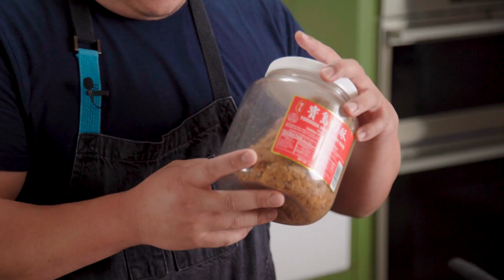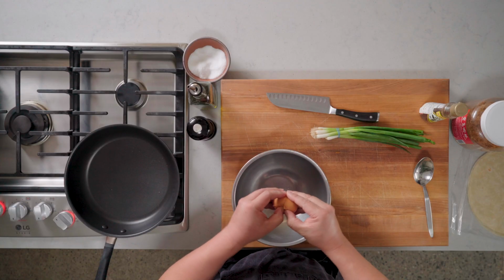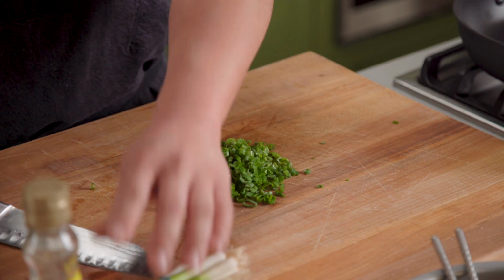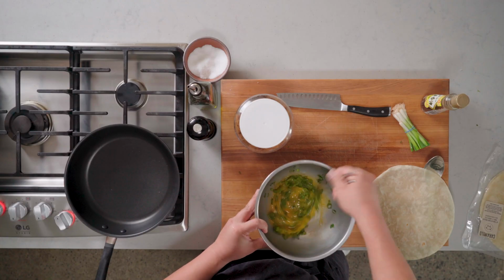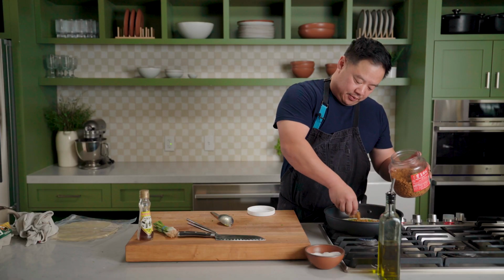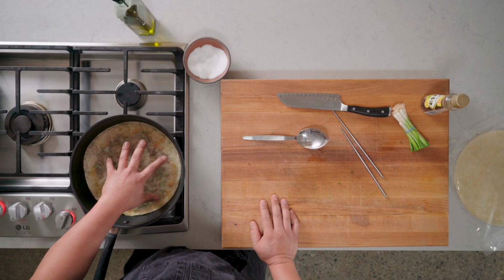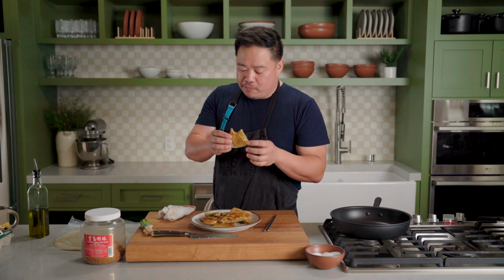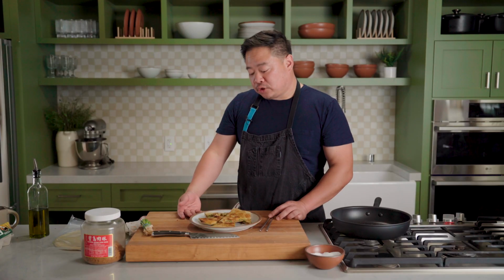Meet the Chinese Breakfast Quesadilla | Winning Mealtime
We titled this "Chinese Breakfast Quesadilla" because we figured there wouldn't be very many non-Asian people clicking on a video titled "Pork Floss Pancakes." But that's what these are called in Chris's house.

Take the flour tortillas you already have in your fridge, fill them with egg, scallion, and pork floss, then pan-fry until crisp and golden. If you don't know what pork floss (aka rou song) is, you can find it at any Chinese grocery store (and online.) It's basically seasoned pork that's been slowly cooked until its nothing but crunchy shreds with the texture of cotton candy. My kids are obsessed. So much so, that I have to hide the jar from them whenever I make these for breakfast. The appeal is universal, even if you're not Chinese. Trust me.

The recipe is inspired by my dad, who used to make us scallion pancakes using this exact method. In fact, I think these are way better with scallions, which you should definitely add if your kids will tolerate them. Or just add the scallions to your own. Anyway, this is the best, hackiest path to Chinese breakfast pastries I know.

- Chris